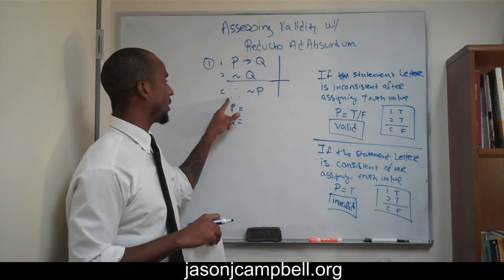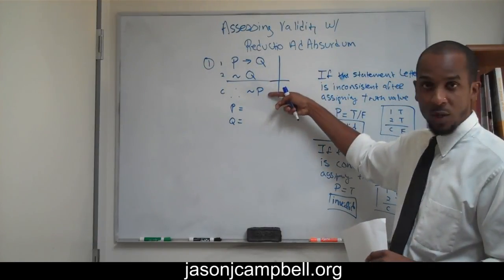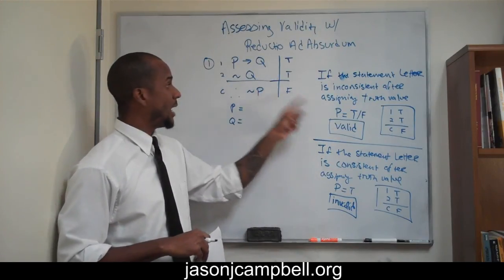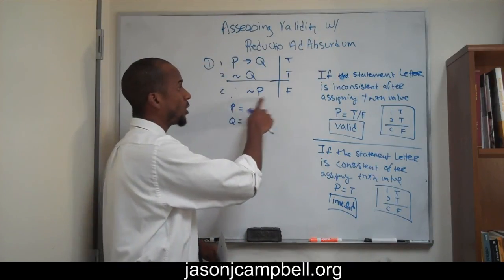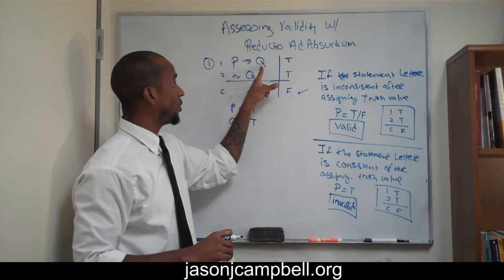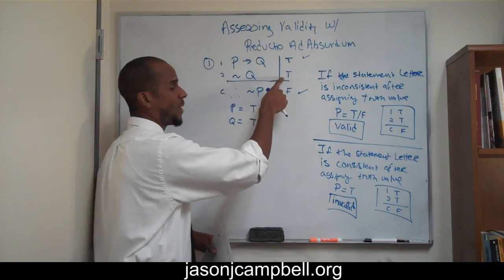2. Logic Lecture: Using Reductio Ad Absurdum to Test Validity